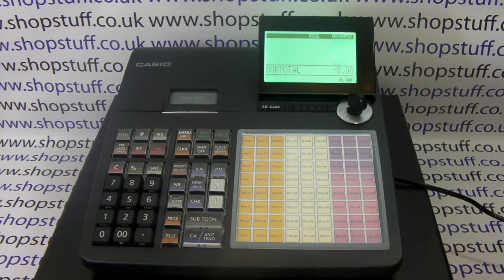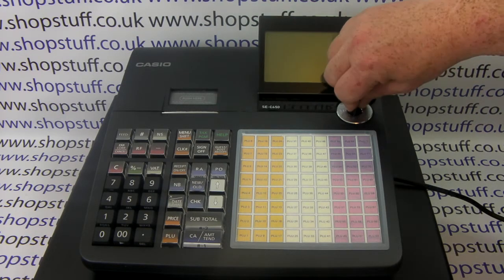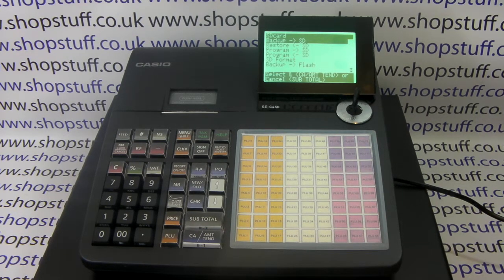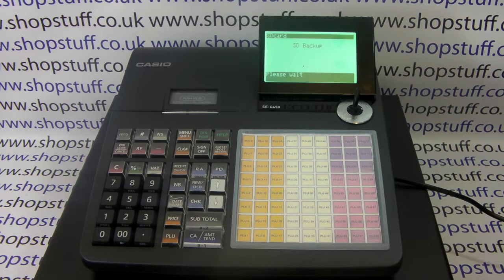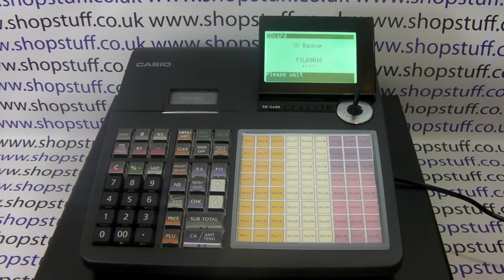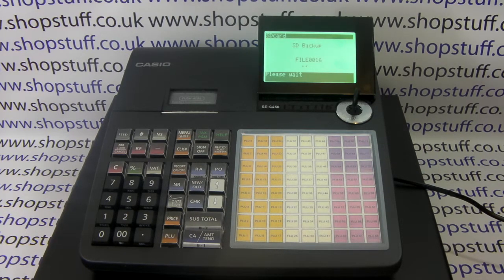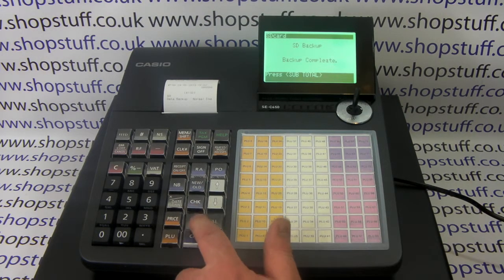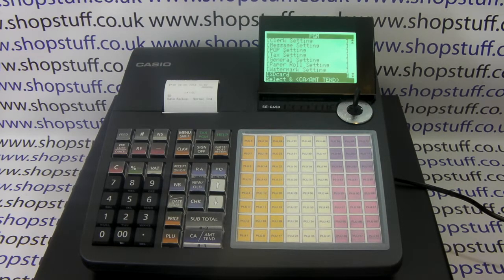How To Save Programming & Sales Data To SD Card Casio SE-C450 / SE-C3500